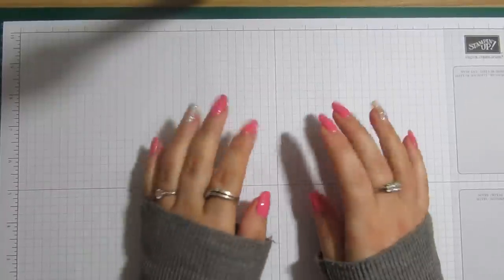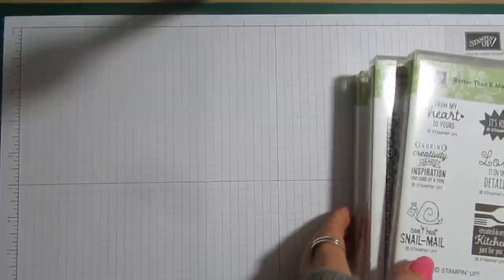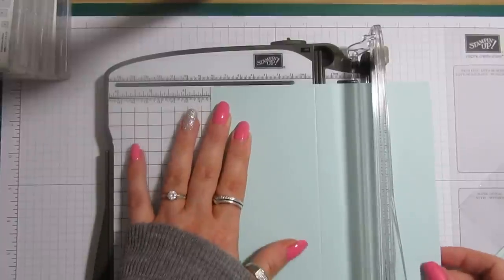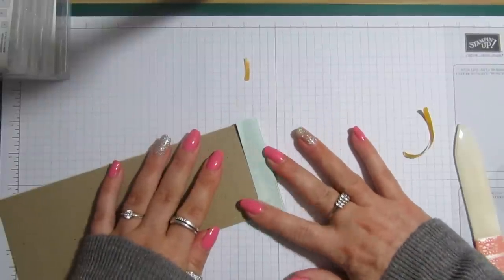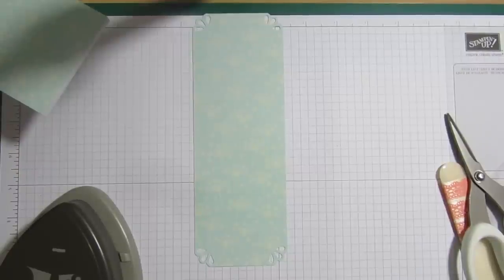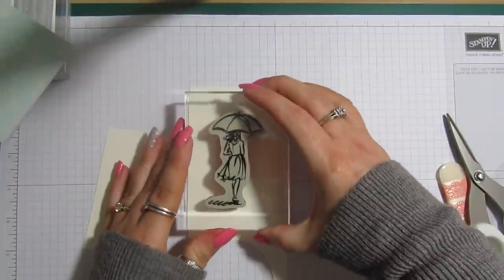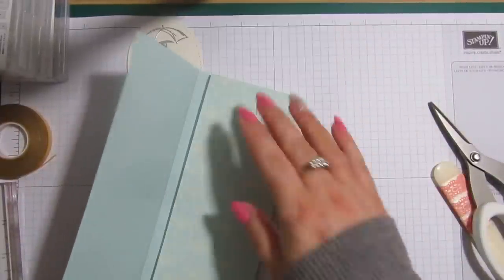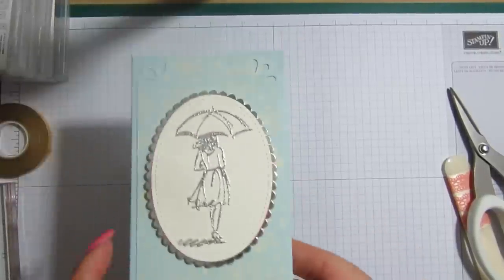Beautiful Double covered Note Pad with Calendar using Beautiful You & Delicate Details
Independent Stampin Up Demonstrator Ann Melvin shares a project with you.